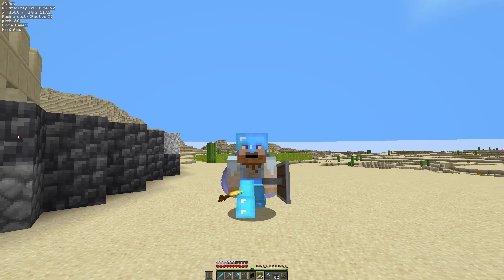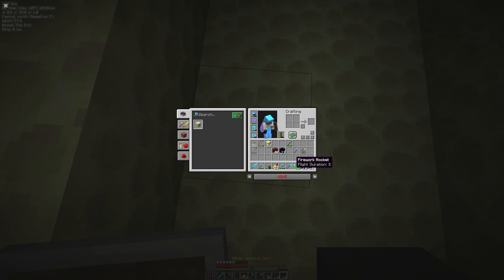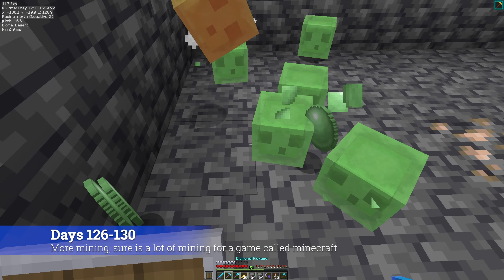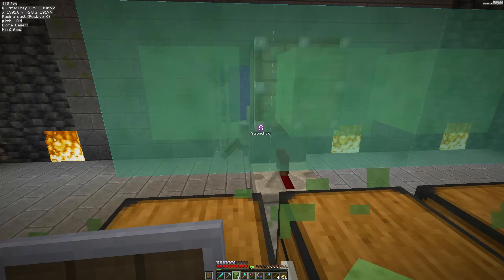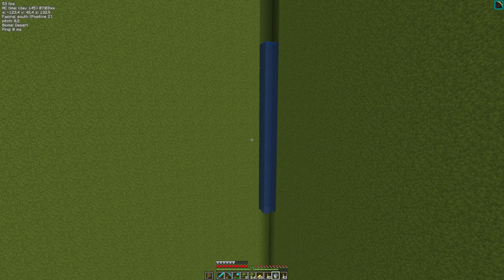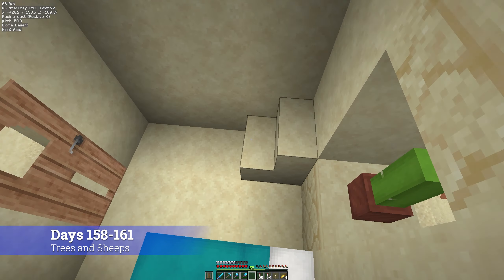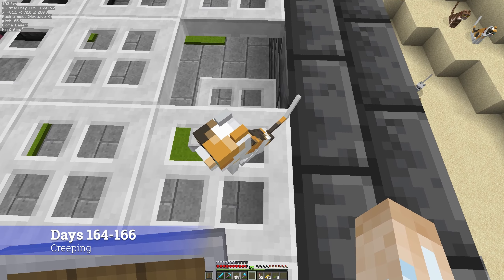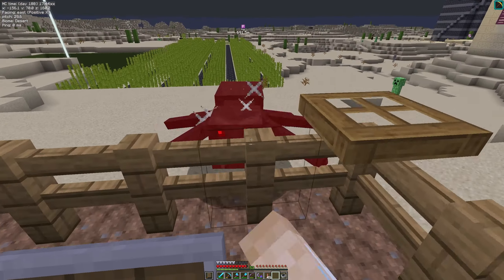Completely Average Minecraft - Bees, Trees and Sheeps (Episode 2)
Trying to avoid innuendo's as I dig a deep dark hole, I also try to find trees, bees and sheeps as I set about taming this desert only world and make myself a home fit for an average king.

** FARMS FEATURED IN THIS VIDEO **

** OTHER INFO **

Mods used; Inventory Profiles Next, Litematica, Tweakeroo, Minihud, Xaero's minimap (just the waypoints) Lithium, phosphor and mod menu.

00:00 Intro
00:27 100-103 Speeding up mining
01:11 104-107 wither skeleton skulls
01:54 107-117 deep dark hole
02:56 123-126 home for an average king
04:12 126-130 digging the hole
04:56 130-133 slime farm platforms
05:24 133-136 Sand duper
06:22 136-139 chunk loading and duping
07:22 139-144 slime chunk walls
08:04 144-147 the most satisfying job
09:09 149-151 creeper farm kill bubble column
09:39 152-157 nothing to see here honest and back to the creeper farm
10:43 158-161 trees and sheeps exploration
11:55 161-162 bees and actual trees
12:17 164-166 back to the creeper farm
12:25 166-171 the beginnings of a flawed plan
12:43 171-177 crop farm and a wandering trader!
13:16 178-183 a lesson in lighting up
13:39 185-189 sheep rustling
14:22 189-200 the end of a flawed plan (idiot) and outro